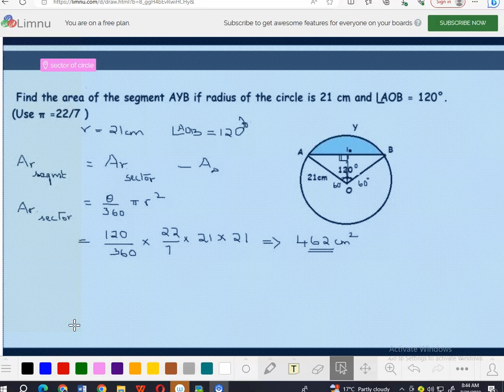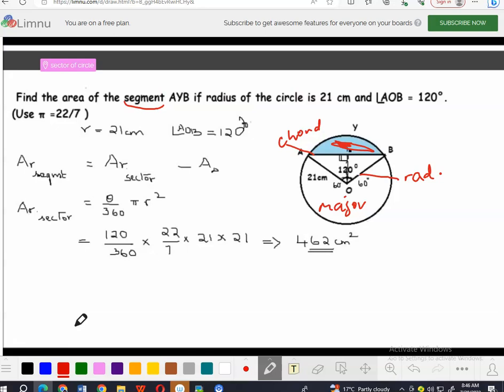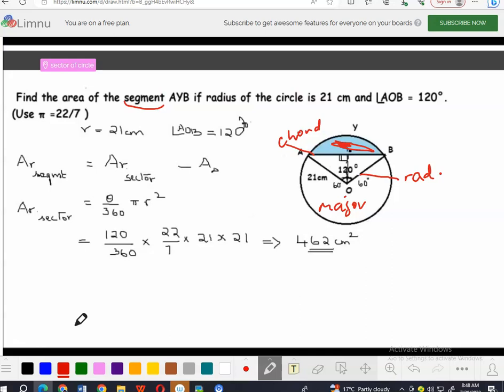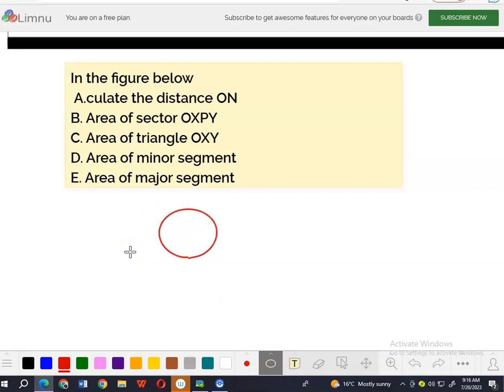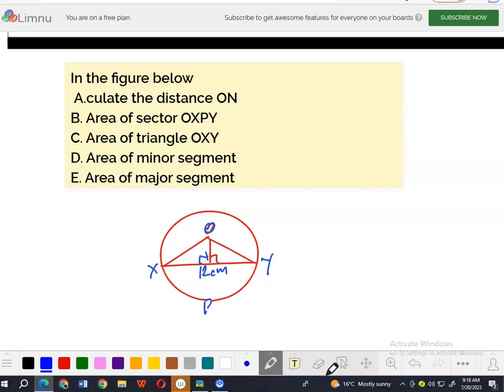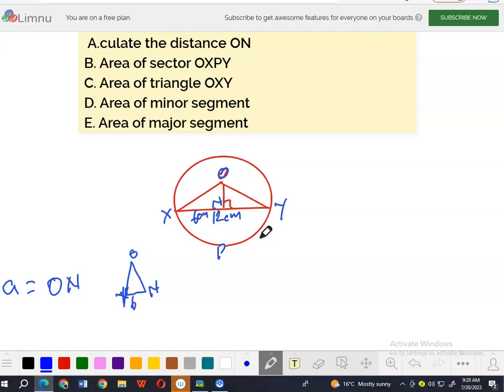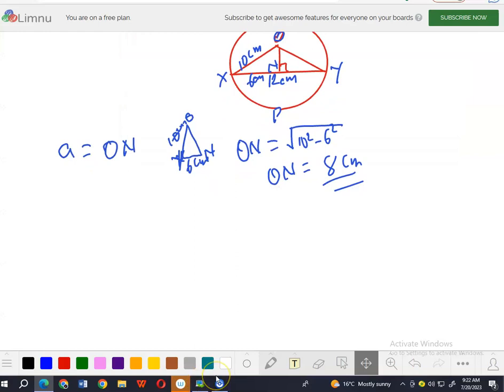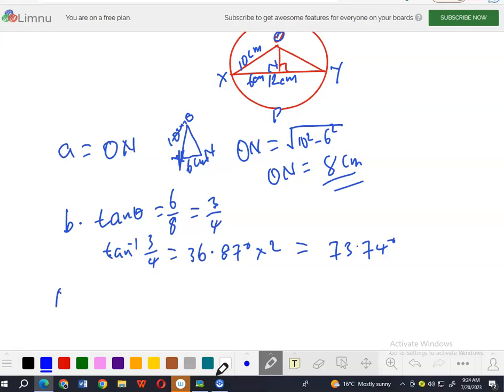Area of the segment of the circle